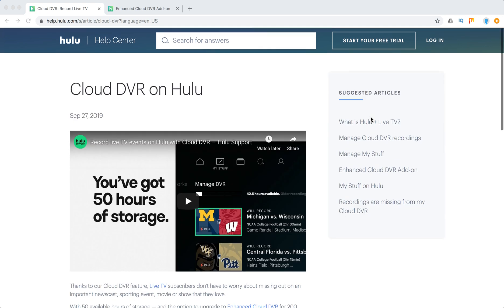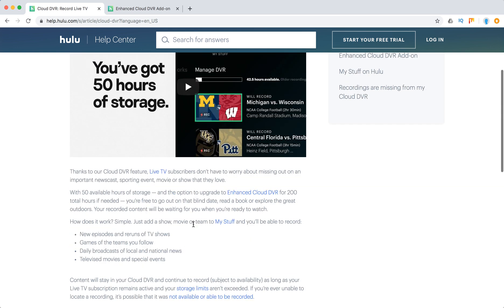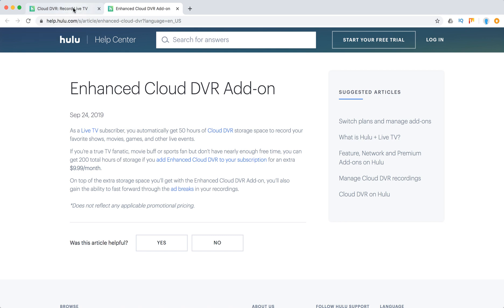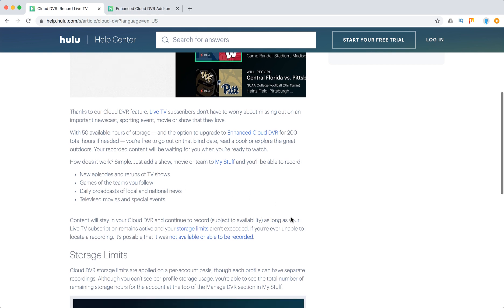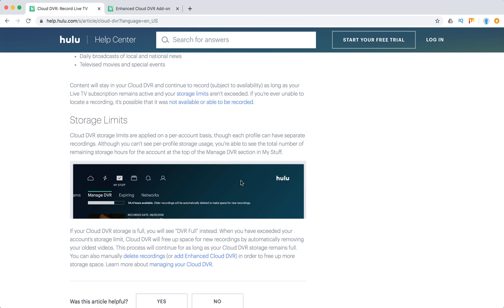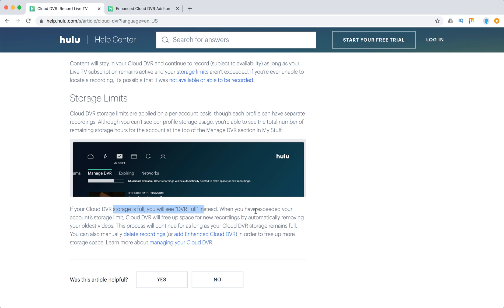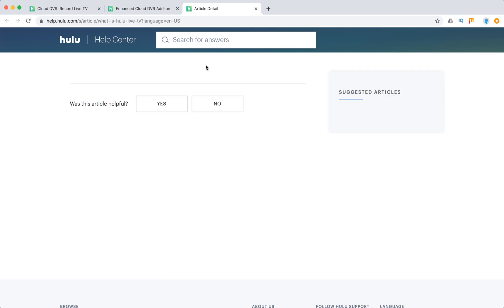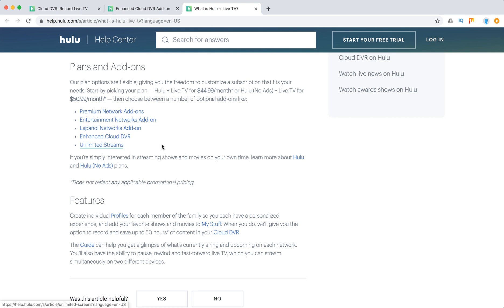HULU Cloud DVR Overview